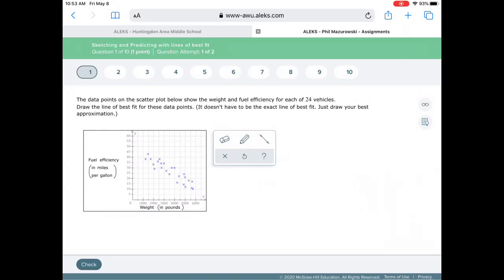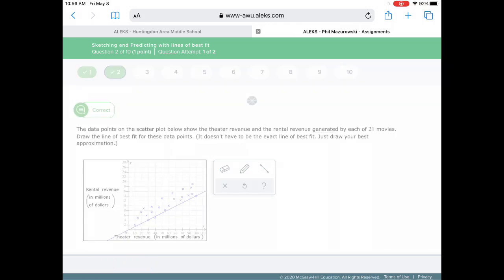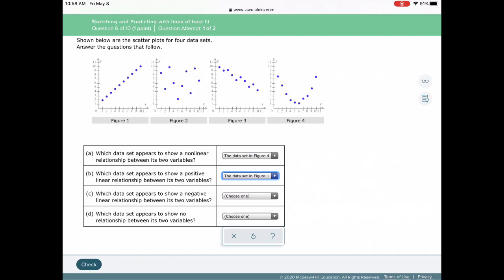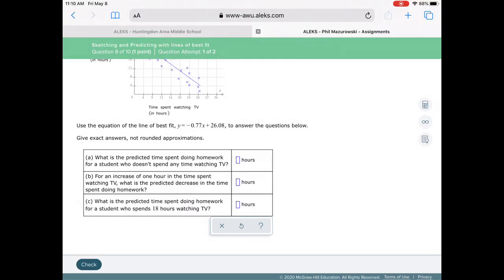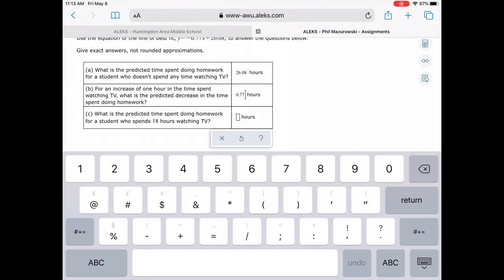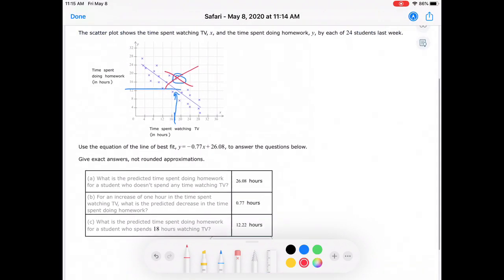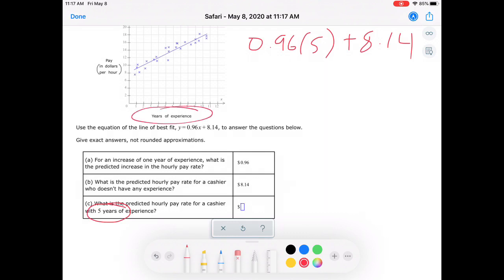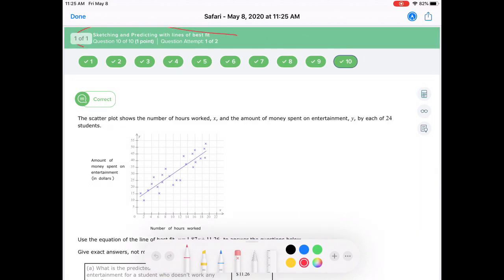Sketching and predicting with best fit lines (8th Grade)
We look at placing a best fit line on a scatter plot and using equations of the best fit lines to make predictions.